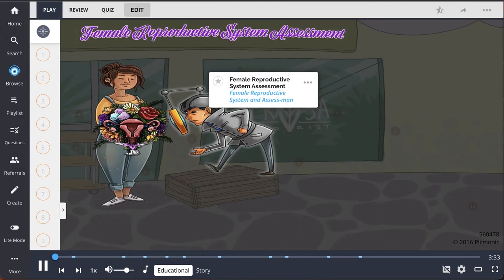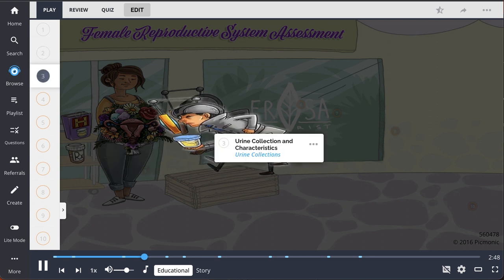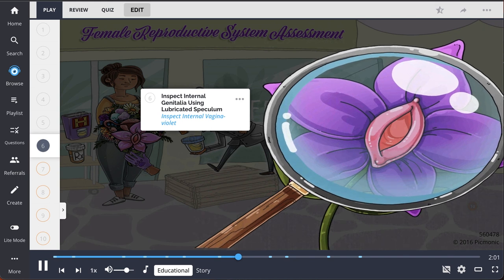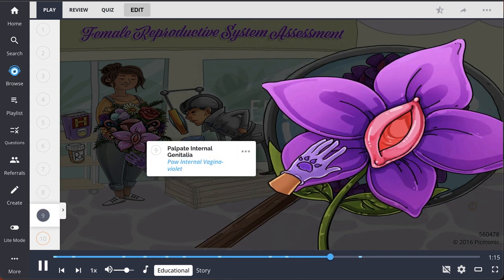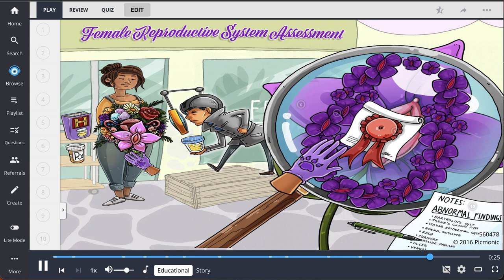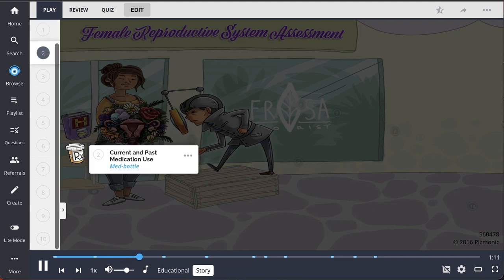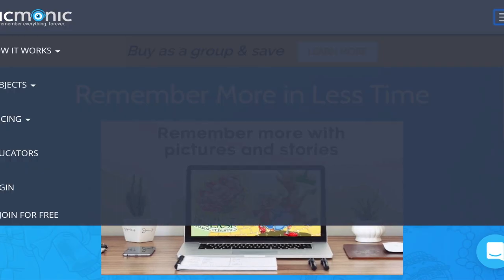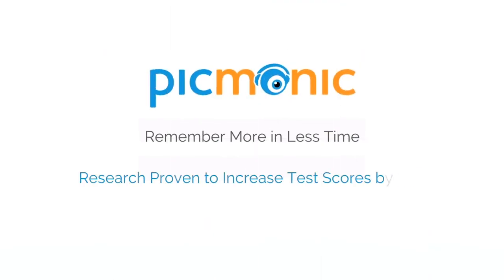Assessman Breaks Down the Female Reproductive System! (Step 1, COMLEX, NCLEX®, PANCE, AANP)